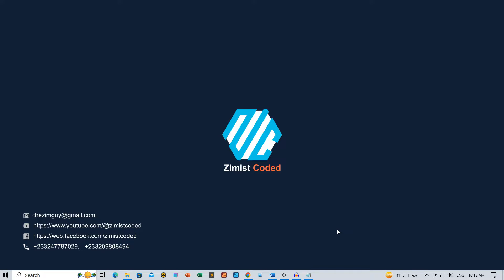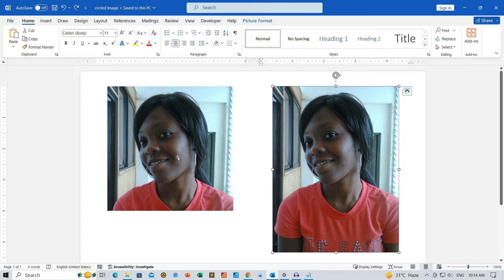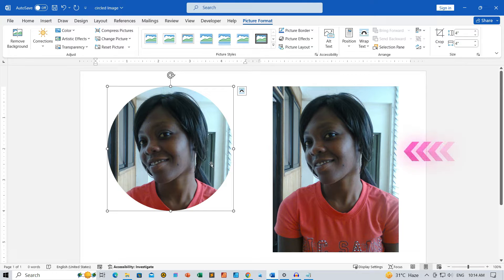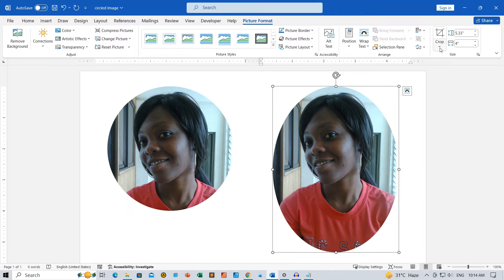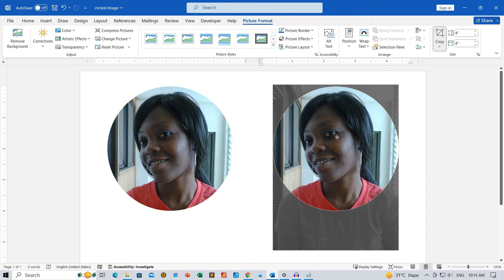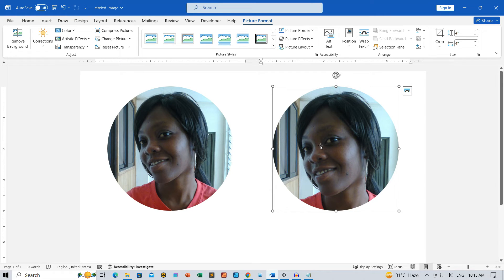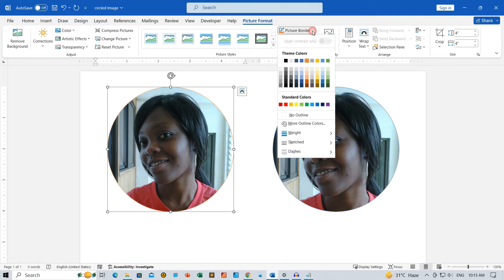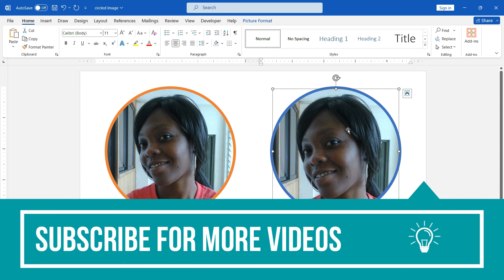Creating Circular Profile Images in Microsoft Word Document | Profile Picture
In this Zimist Coded tutorial, learn how to effortlessly create circular profile images in Microsoft Word. Follow along as we explore two scenarios – one with equal dimensions (square) and the other with variable dimensions (rectangular). Elevate your profile image game with these simple steps!

Timestamp:
[00:00] Introduction
[00:25] Scenario 1: Equal Dimensions (Square)
[00:52] Scenario 2: Variable Dimensions (Rectangular)
[01:55] Adding Circular Borders

Give these tips a try and level up your profile image game! 🚀💻